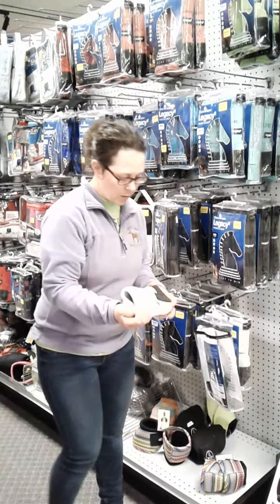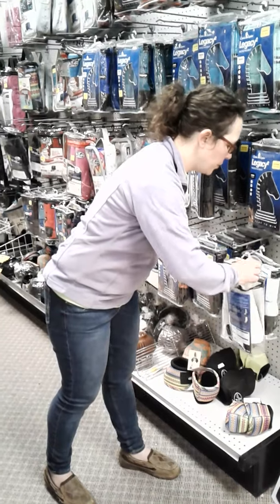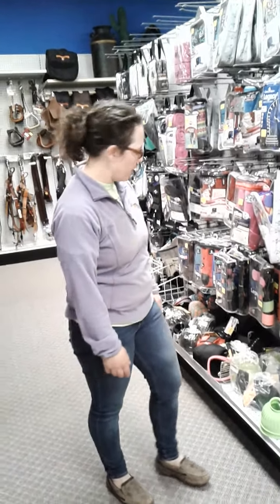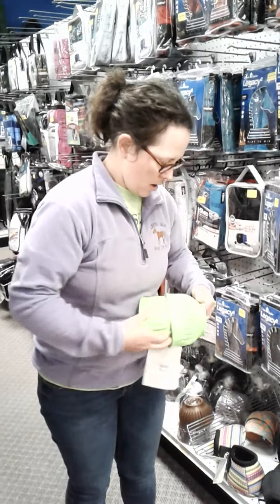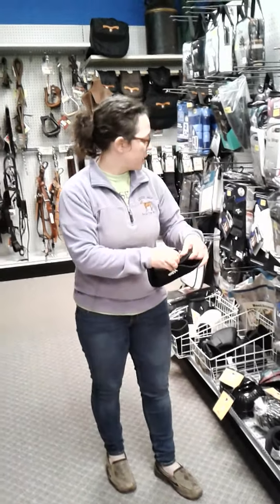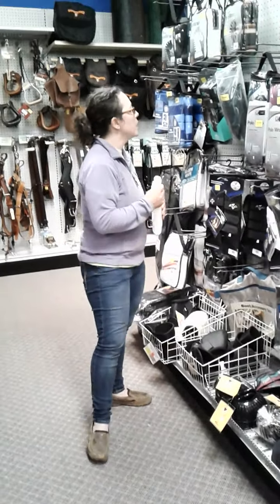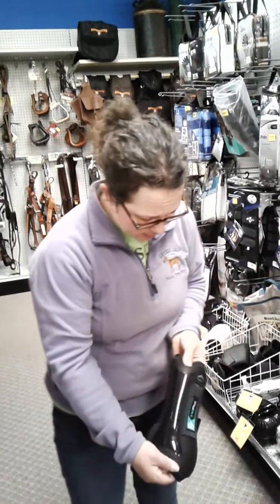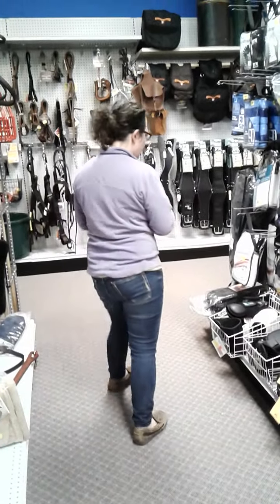Leg Protection Options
Ann discusses the different leg protection options and what they are used for.